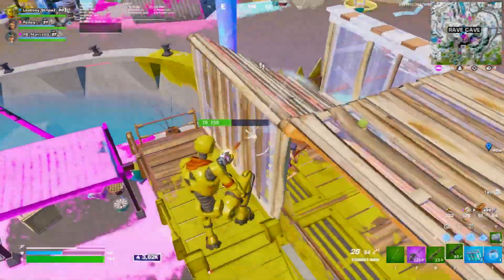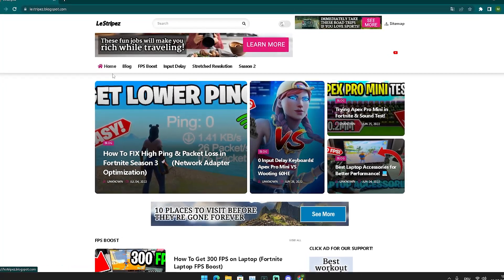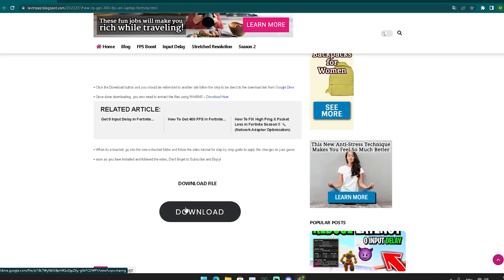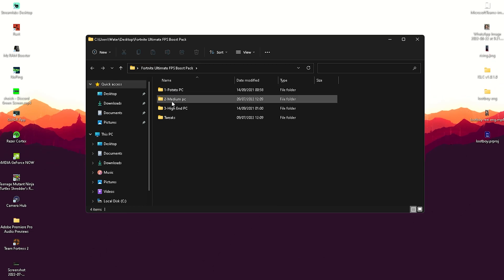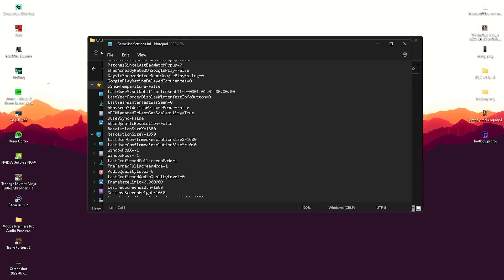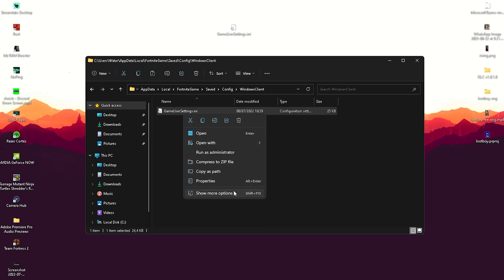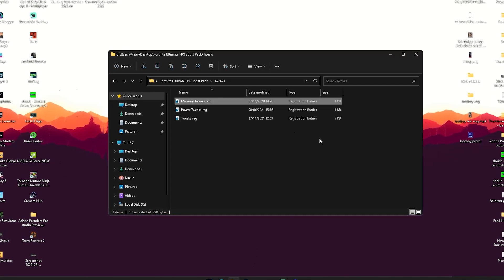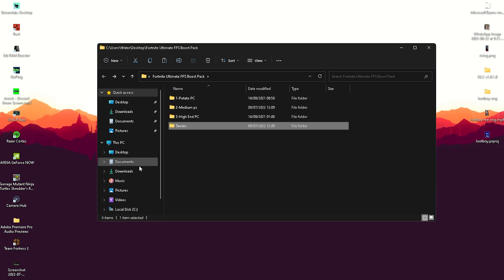How To Get 240 FPS on Low End PC...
► Title: How To Get 240 FPS on Low End PC...

*does have ADs*